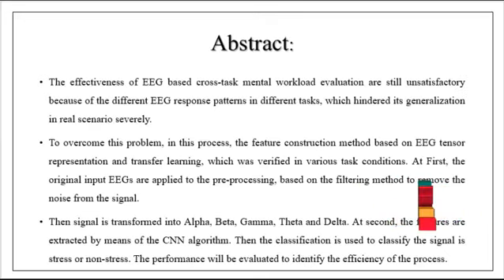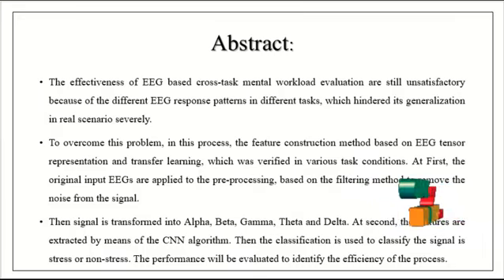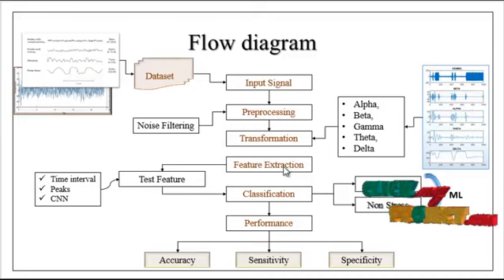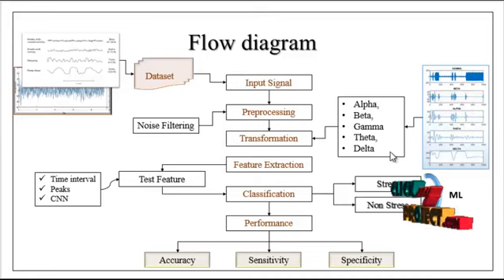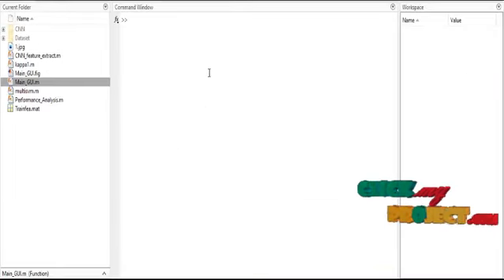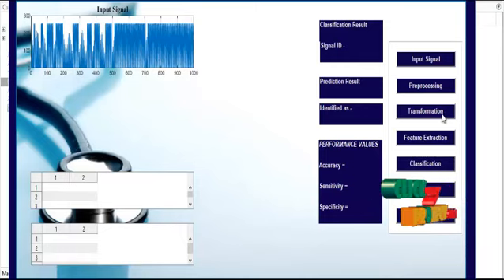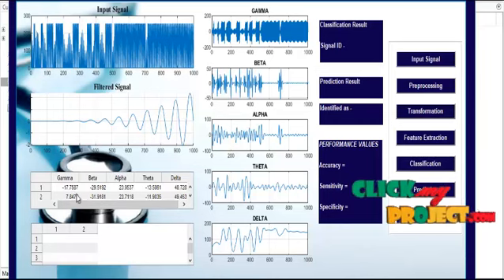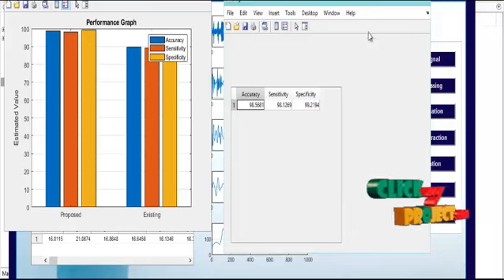Python Signal processing - Task Mental Workload Recognition Based on EEG Tensor - ClickMyProject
The effectiveness of EEG based cross-task mental workload evaluation are still unsatisfactory because of the different EEG response patterns in different tasks, which hindered its generalization in real scenario severely.
To overcome this problem, in this process, the feature construction method based on EEG tensor representation and transfer learning, which was verified in various task conditions.  At First, the original input EEGs are applied to the pre-processing, based on the filtering method to remove the noise from the signal. Then signal is transformed into Alpha, Beta, Gamma, Theta and Delta. At second, the features are extracted by means of the CNN algorithm. Then the classification is used to classify the signal is stress or non-stress. The performance will be evaluated to identify the efficiency of the process.

Including Packages
* Base Paper
* Complete Source Code
* Complete Documentation
* Complete Presentation Slides
* Flow Diagram
* Database File
* Screenshots
* Execution Procedure
* Readme File
* Addons
* Video Tutorials
* Supporting Softwares

Specialization
* 24/7 Support
* Ticketing System
* Voice Conference
* Video On Demand *
* Remote Connectivity *
* Code Customization **
* Document Customization **